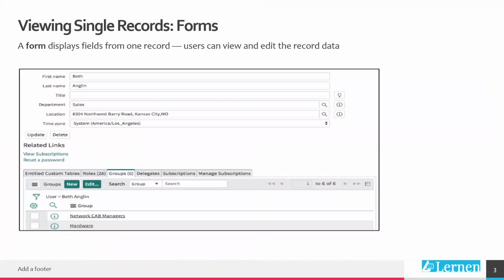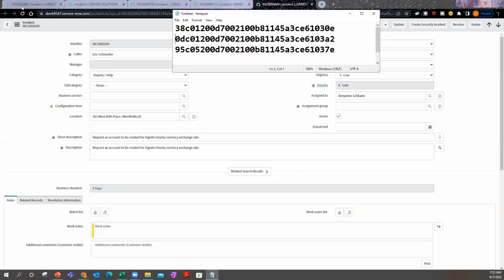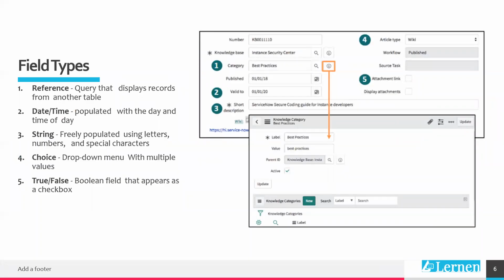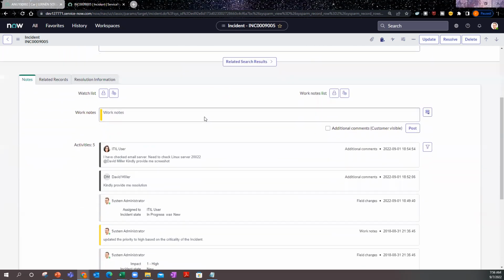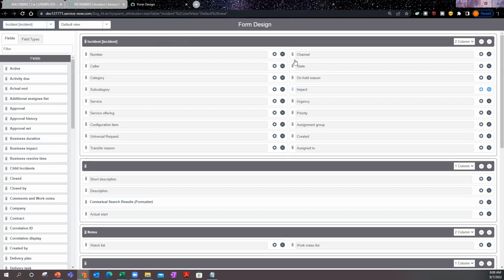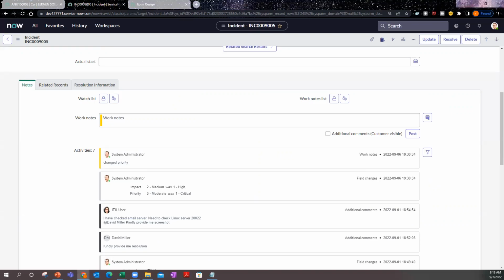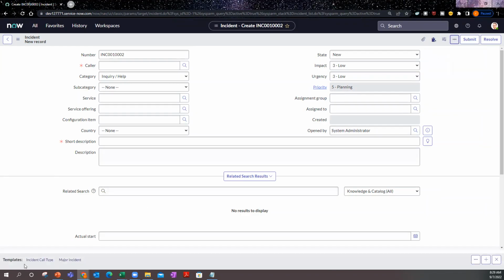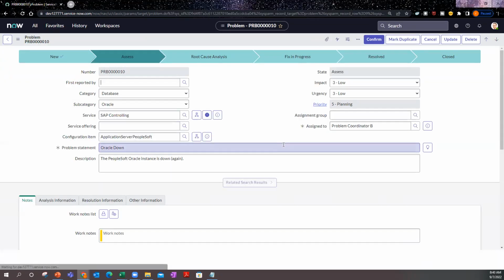Servicenow Administration Part4 - English